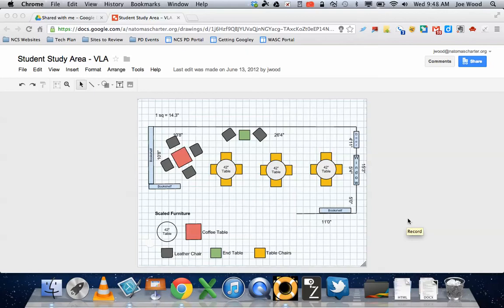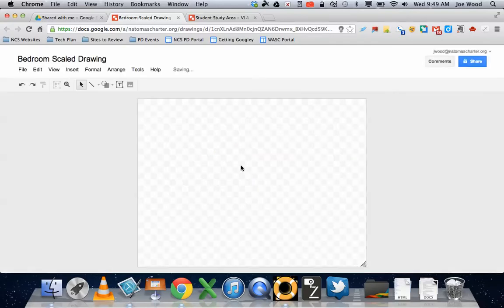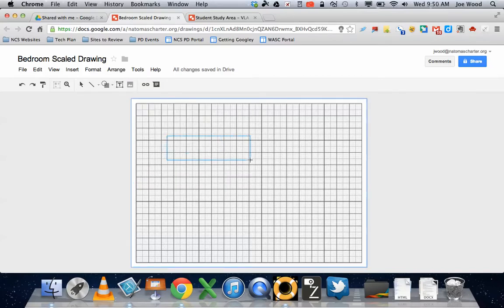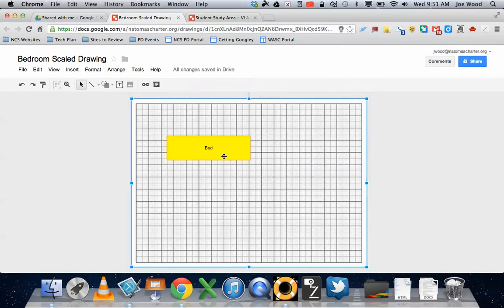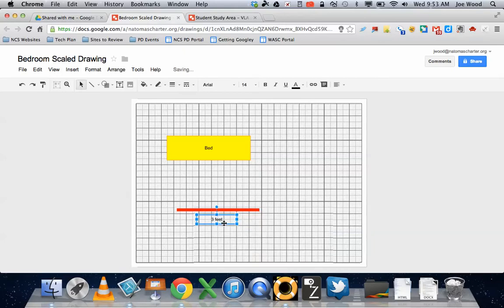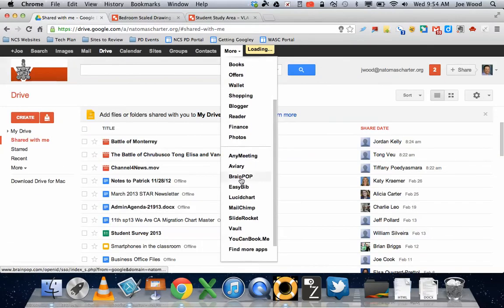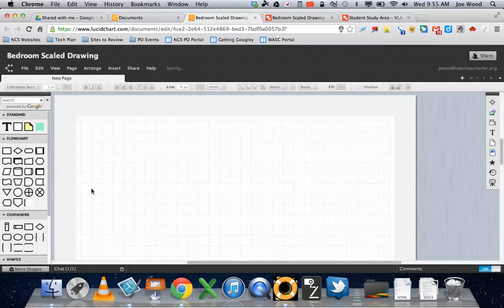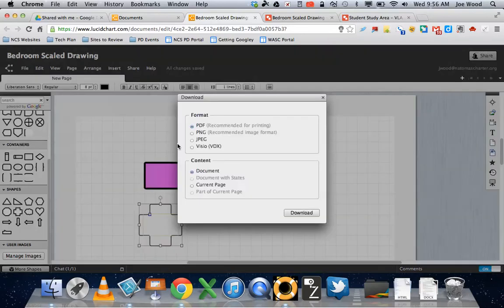Options for Creating Scaled Drawings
Two online tools - Google Drawing and LucidChart for creating scaled drawings.